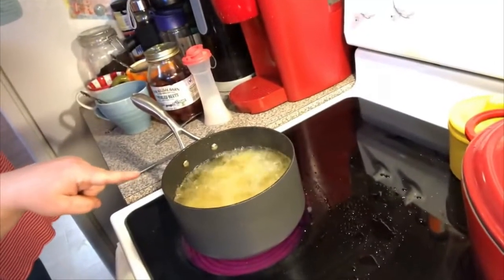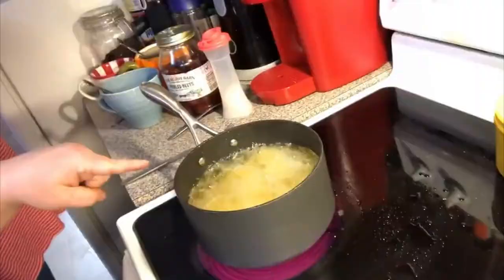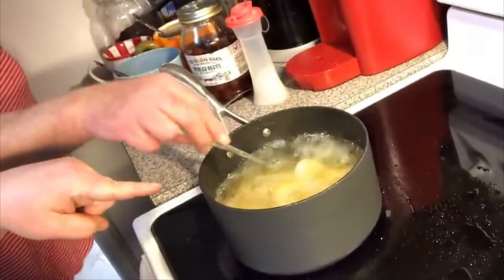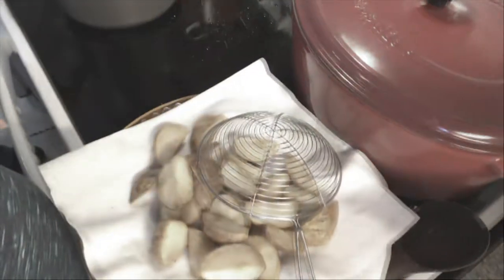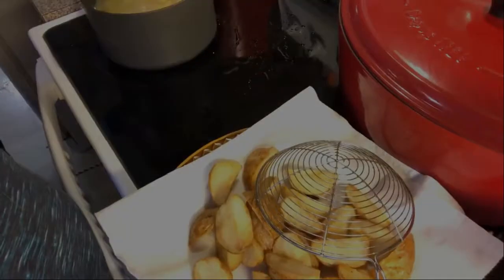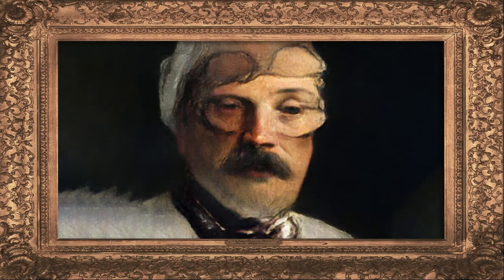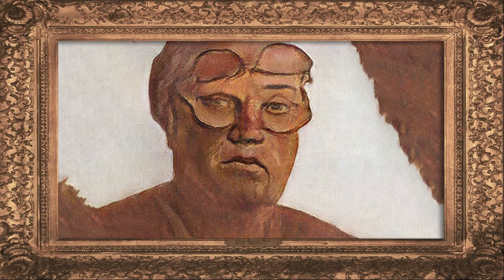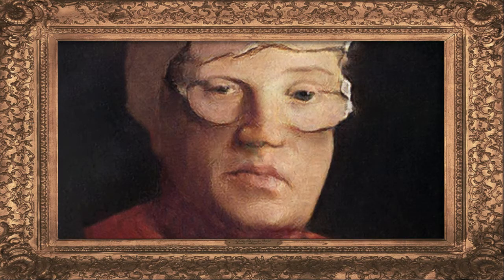SIMPLY SARA - The Duality of Sara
Gather, children. Step into the vestibule and join us in our daily devotion to Sara, as we decipher the ancient scrolls in search of the truth of the divine nature of the One of the Eternal Hunger. In this moving masterwork, we uncover the "sweet" and "sour" Duality of Sara, which is symbolized by the opposing essences of Sara and Betty. These spiritual fabrics, once sewn, converge to produce the Endless Appetite, which is our nourishment.

For advanced students of the Simplicity, an introduction to the Gospel of the One that Came Before Betty also features, offering a brief summary of the origin of the Wanderer and more clearly defining the mysterious, assuredly divine purpose for its presence.

Abstract is from a Latin word meaning "pulled away, detached," and the basic idea is of something detached from physical, or concrete, reality. It is frequently used of ideas, meaning that they don't have a clear applicability to real life, and of art, meaning that it doesn't pictorially represent reality.